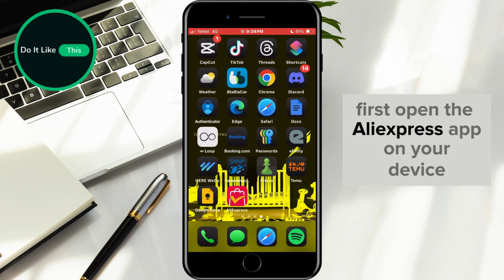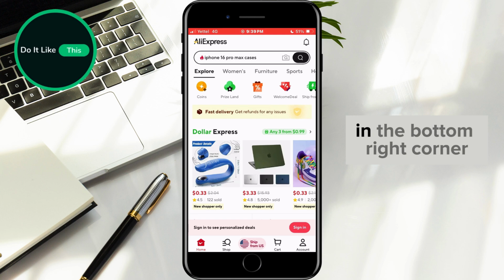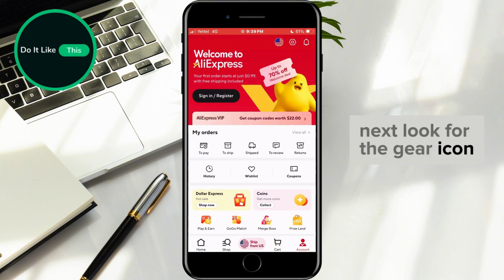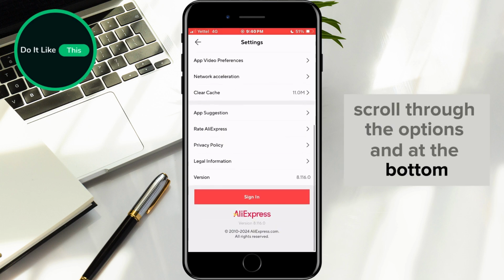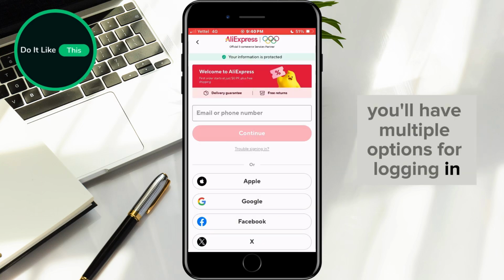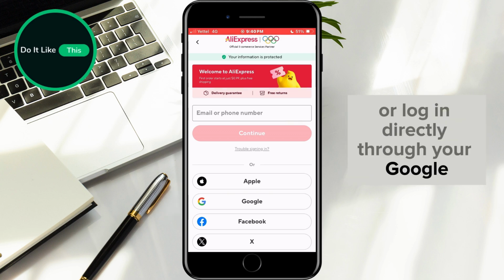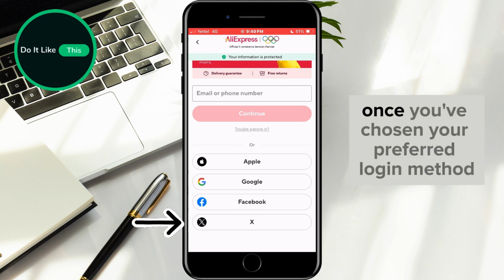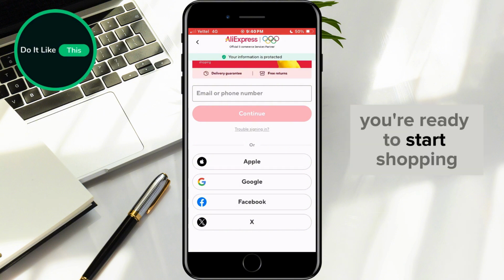How To Sign In To AliExpress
📦 Ready to tap into unbeatable deals? In this ultimate guide on *How To Sign In To AliExpress*, we’ll walk you through the process of creating and logging in to your AliExpress account! 🚀 Whether you're a newbie eager to discover amazing products or you're revisiting your cherished shopping hub, this video will help you every step of the way. We’ll cover how to create your AliExpress account, tips for a seamless login, and boost your shopping experience like never before. Don’t miss out on AMAZING savings - watch now! 💵🛍️ *ALERT: The key to exclusive deals is just a click away!*